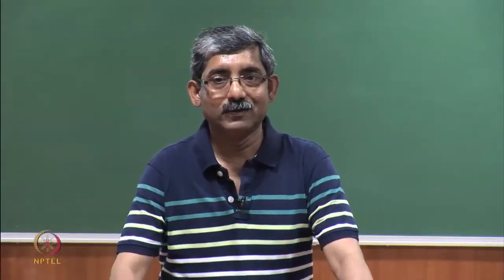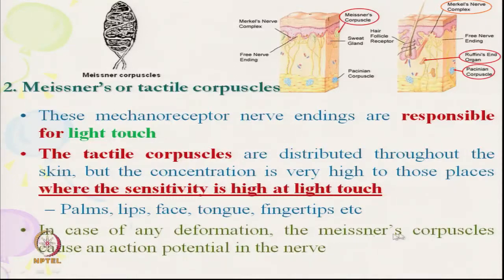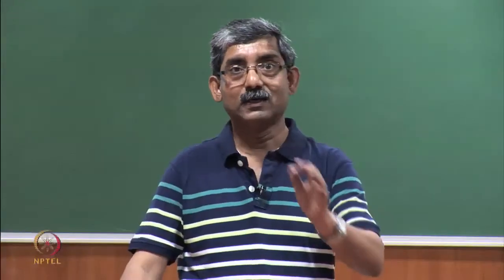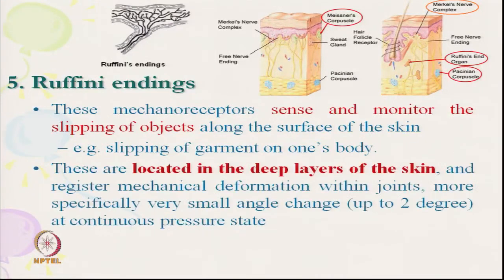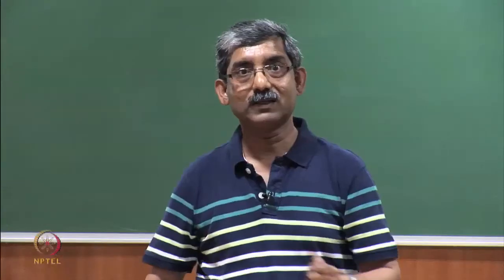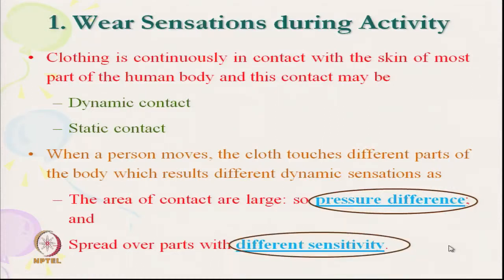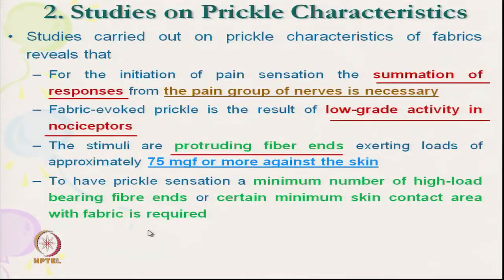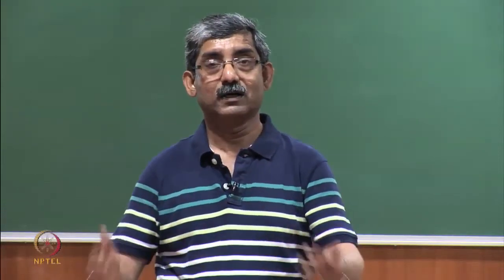Neurophysiological Processes in Clothing Comfort (Contd.)